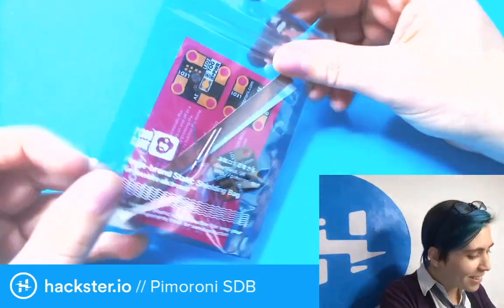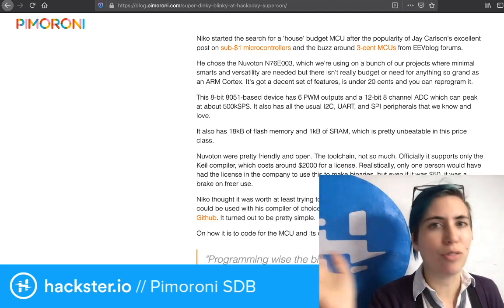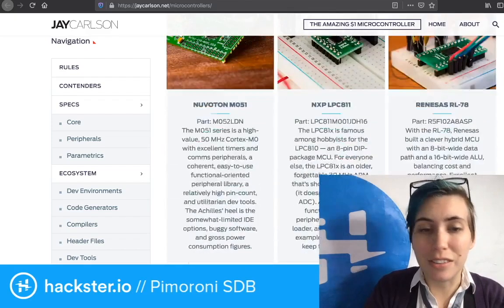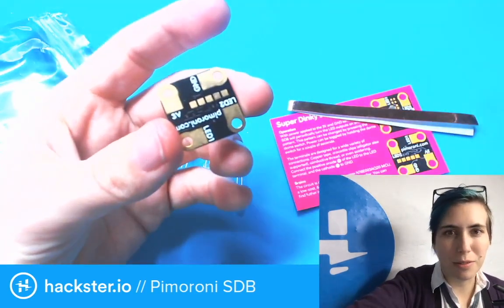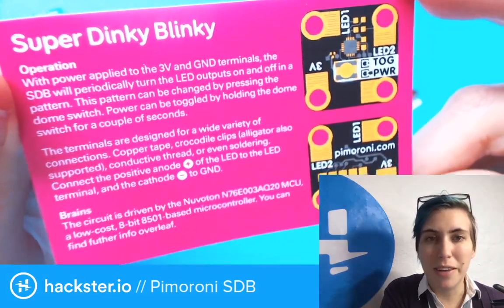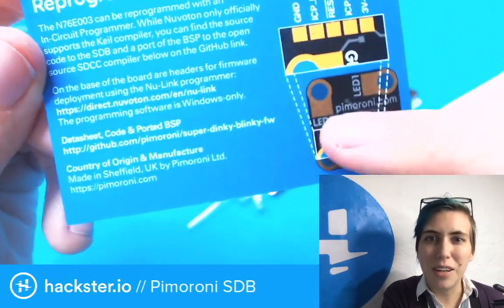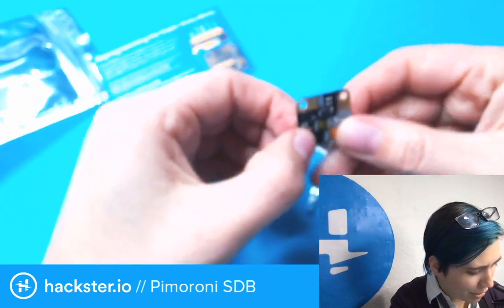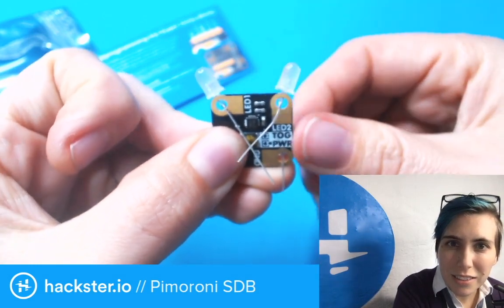Super Dinky LED Blinky // MCU Monday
Pimoroni's "Super Dinky Blinky" is a cute, fun little handout from Supercon this year. Based on the inexpensive Nuvoton N76E003 chip, this tiny kit blinks two LEDs in various patterns, which change when you press the splendidly clicky little dome button. Alex used the included copper tape and info card to make a folded coin cell connector. We like!